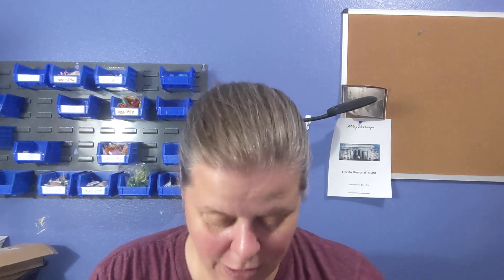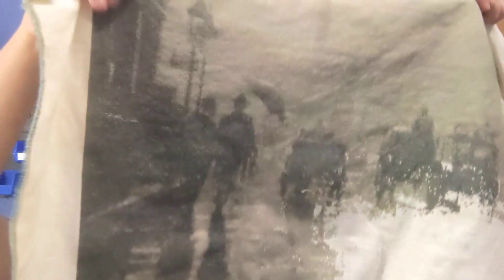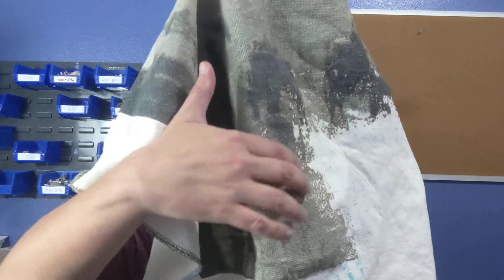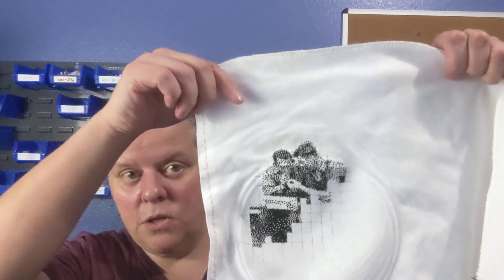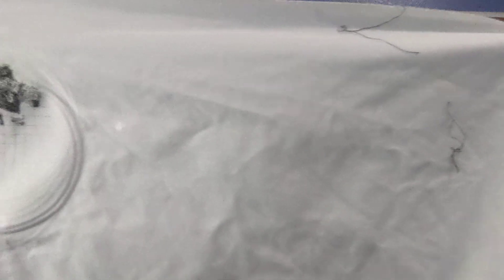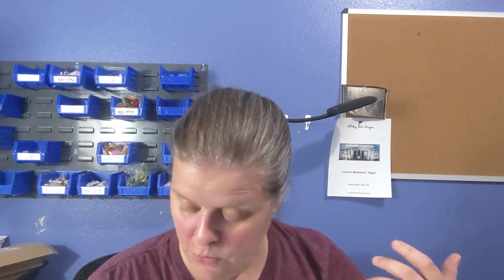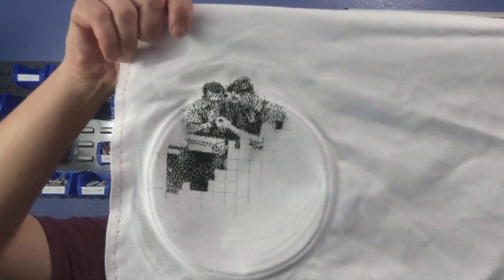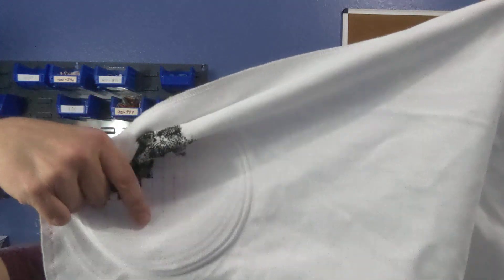FlossTube #220: Rainy Waterloo Place Gets Some Love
* My Etsy Cross Stitch Pattern Store

* Grid Marking Pen